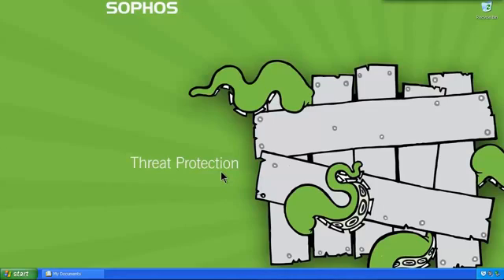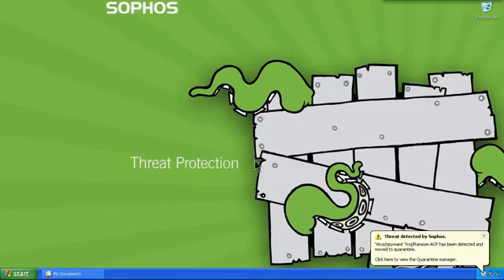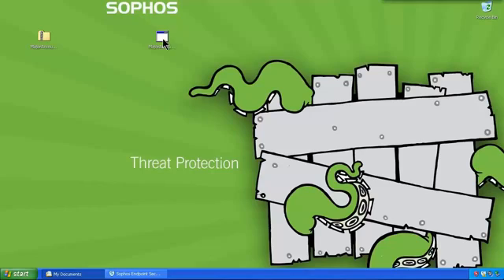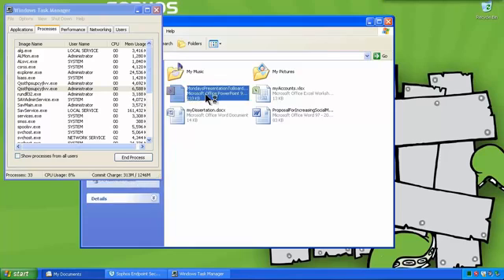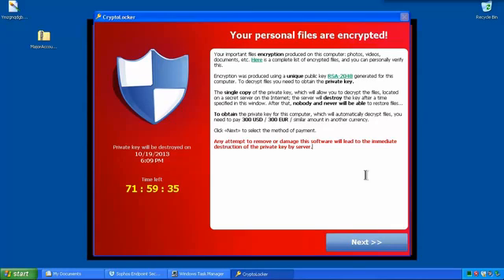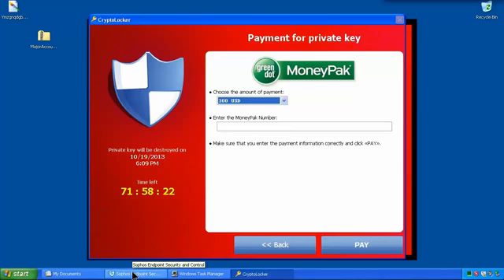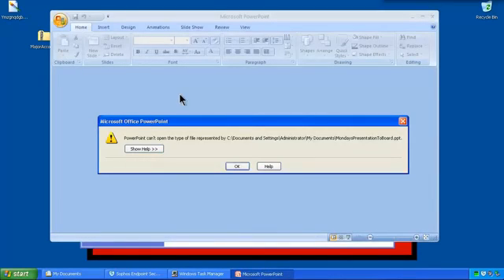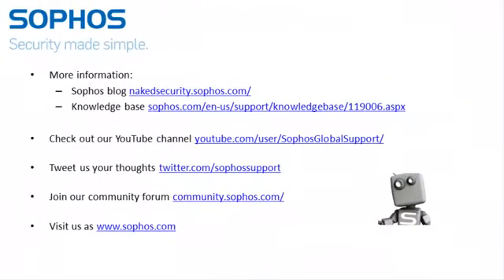Cryptolocker Virus Removal How To Decrypt or Restore Encrypted Files And Remove Ransomware Malware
Virus mã hóa dữ liệu hàng loạt trong máy, không thể phục hồi, biết để phòng tránh